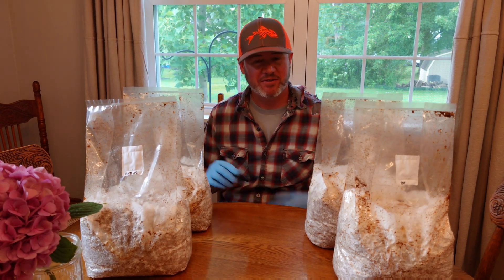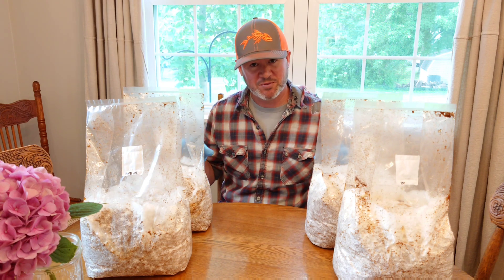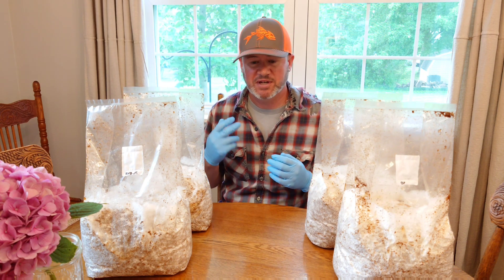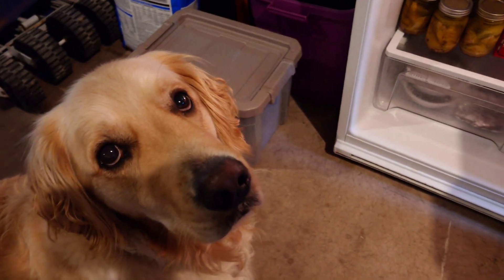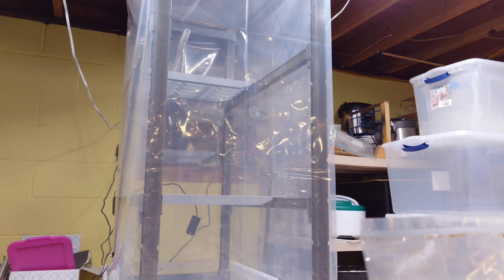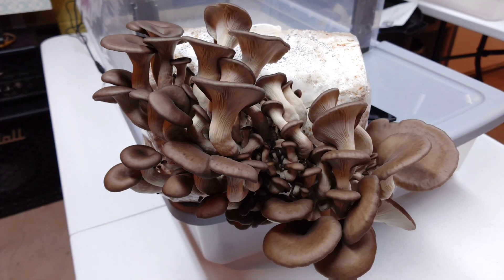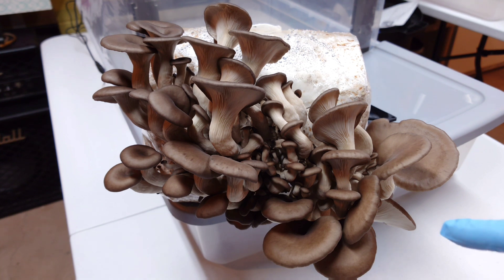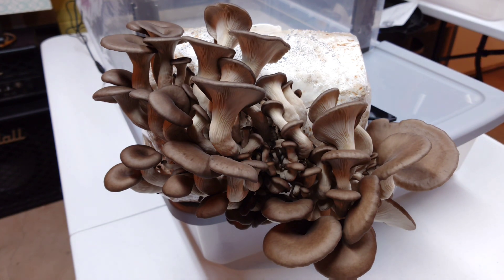SPEED UP STUBBORN FRUITING BLOCKS, Coaxing Cold Loving Strains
Full discussion on factors that delay fruiting with a focus on speeding up the cycle with poor boy style temperature manipulation. The "cold shock" method I demonstrate works great for speeding up the fruiting cycle on cold loving mushroom strains including many Oyster strains, Maitake, Shiitake, Hericium (Lions Mane), and more. DO NOT USE THIS METHOD WITH WARM LOVING STRAINS LIKE PINK AND GOLDEN OYSTER. The strain I'm primarily using here is the "Black Falcon" oyster strain from Fresh Fungi on Etsy.